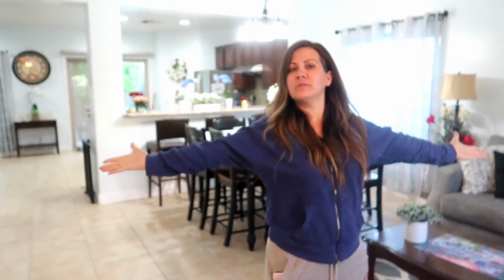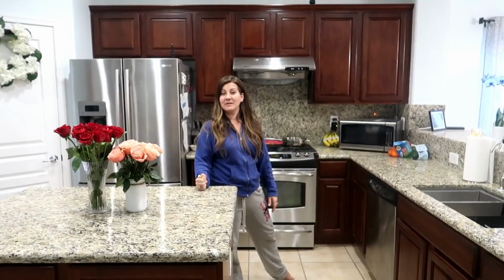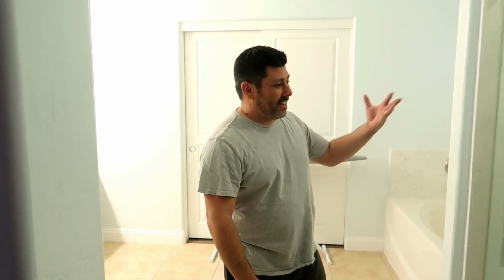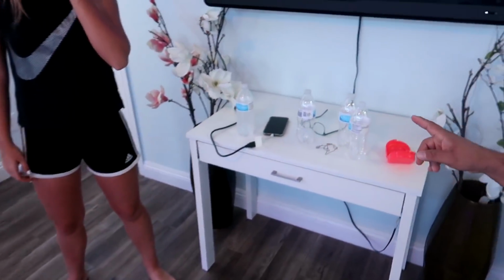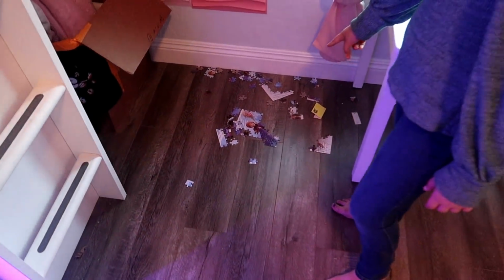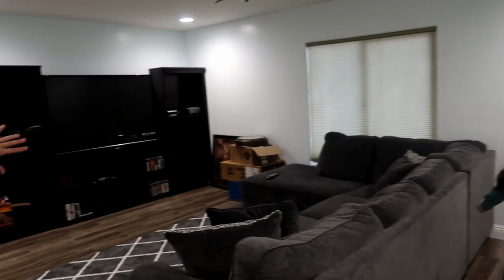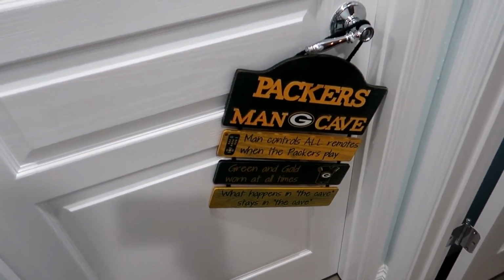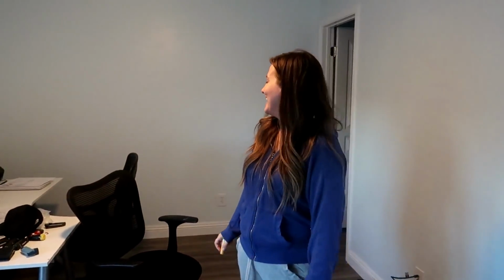OUR NEW HOUSE TOUR | 6 Bedroom 3.5 Bathroom New House | PHILLIPS FamBam Vlogs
Welcome to our new house tour where we show you our new home that is now lived it. It's kind of a messy house tour similar to the one we did in our old house. House tours are highly requested videos from all of you FamBammers so we decided to take you on a tour of the new house as we have moved in. We still have some Bedroom Makeovers to do but we wanted to show you the progress of the new house in this PHILLIPS FamBam new messy house tour.

Send mail to:
89112